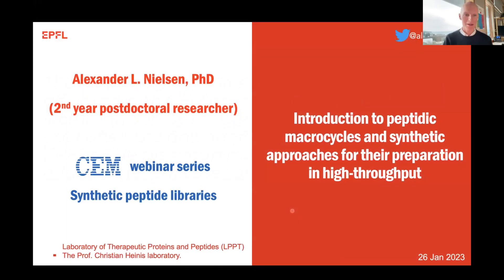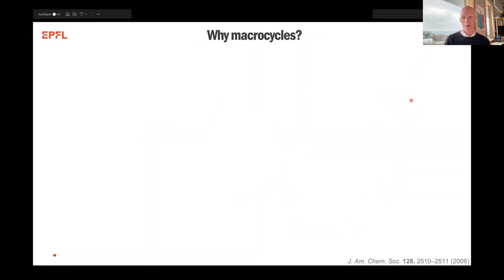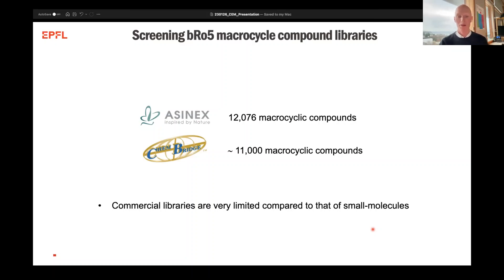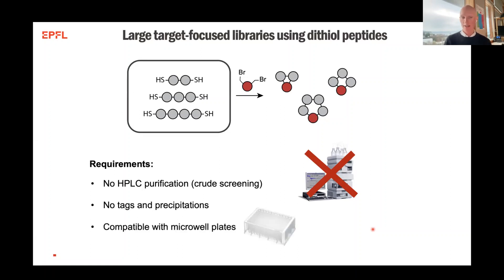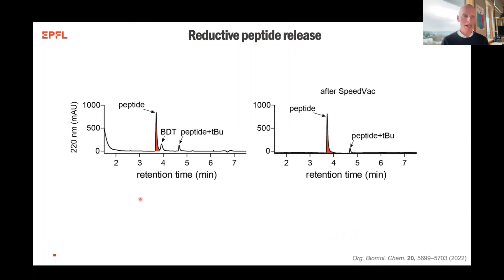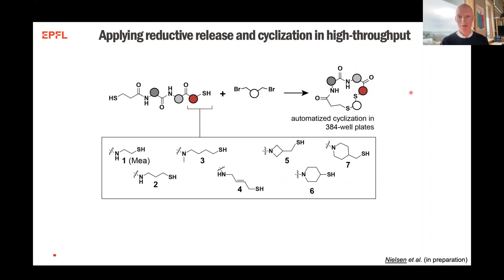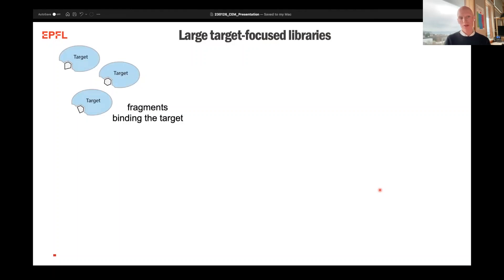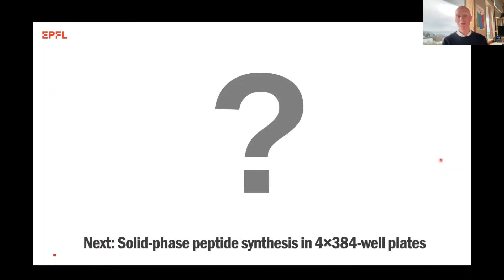Synthetic Peptide Libraries Part 2: Dr. Alexander L. Nielsen | CEM Corporation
Purification-free synthesis and screening of thousands of cyclic peptides
The lab of Prof. Christian Heinis at EPFL (Lausanne, Switzerland) is on the cutting-edge of technology by applying robotic automation, acoustic dispensing and tip-less liquid handlers for performing chemical synthesis in microtiter format. In this webinar, experienced members of his lab will describe their latest work in high-throughput chemistry of peptidic macrocycle libraries for screening against challenging targets.

Three-part lecture:
Talk 1: Dr. Alexander L. Nielsen (2nd year postdoctoral researcher)
Introduction to peptidic macrocycles and synthetic approaches for their preparation in high-throughput

Talk 2: Mischa Schüttel (4th year PhD student)
Solid-phase peptide synthesis in 4×384-well plates

Talk 3: Edward J. Will (3rd year PhD student)
Case studies: Picomole-scale synthesis and direct assay of large macrocycle diversities by combinatorial late-stage modification

Selected publications:
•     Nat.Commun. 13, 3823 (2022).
•     Org. Biomol. Chem. 20, 5699–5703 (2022).
•     ACS Chem. Biol. 17, 181–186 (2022).
•     Angew. Chem. Int. Ed. 60, 21702–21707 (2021).
•     Chem. Sci. 11, 7858–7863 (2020).
•     Sci. Adv. 5, eaaw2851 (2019).